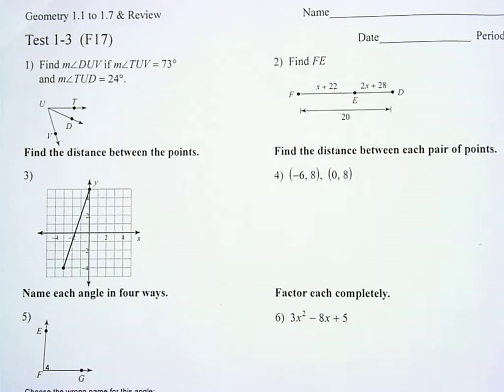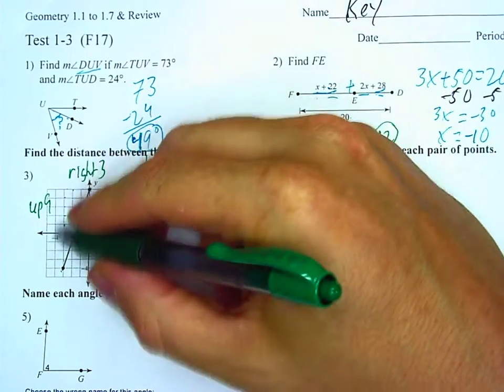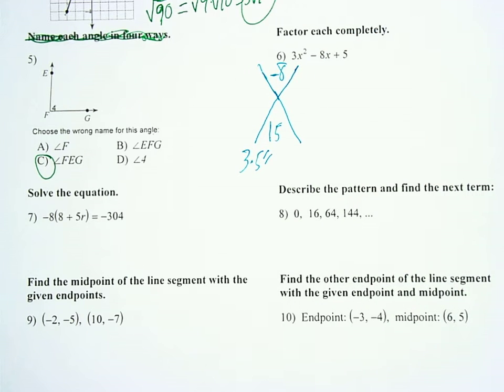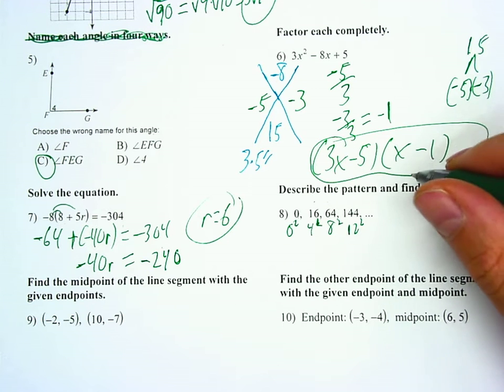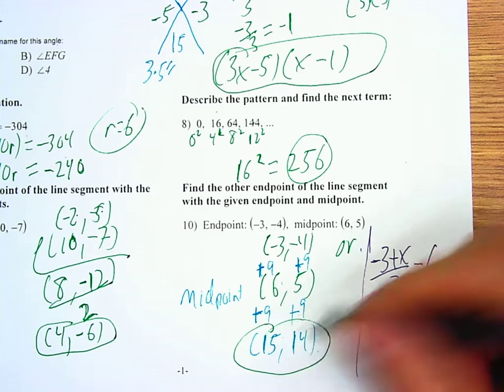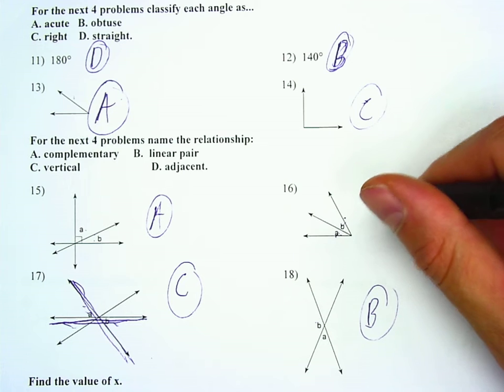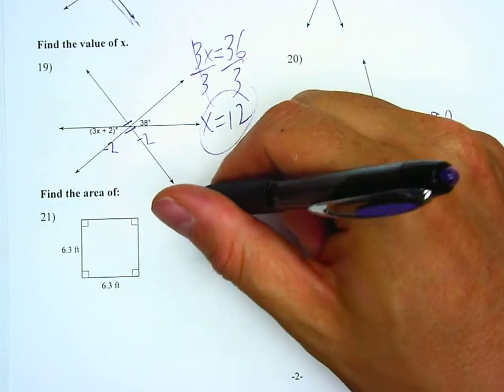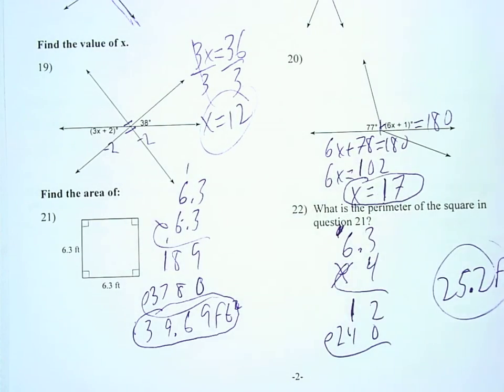test 1-3 geometry